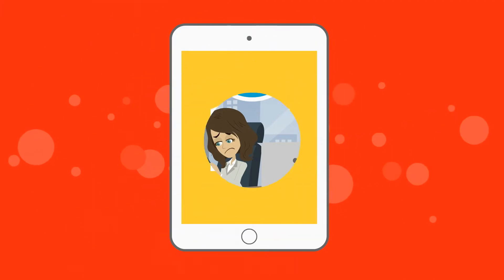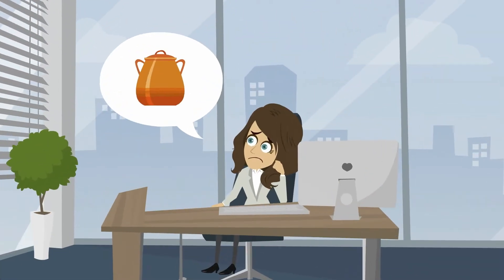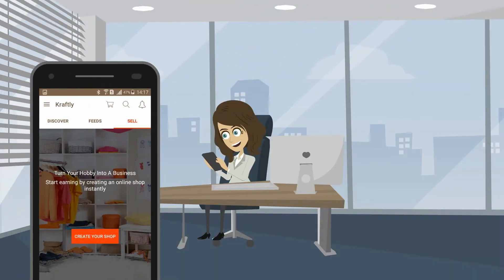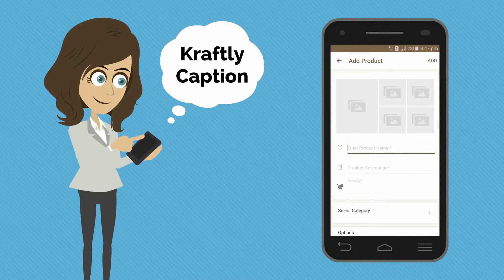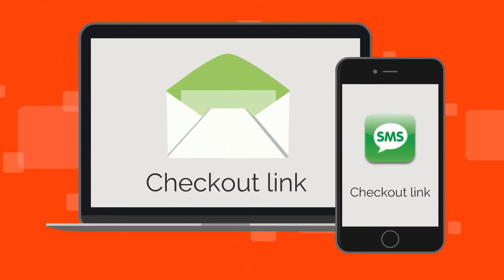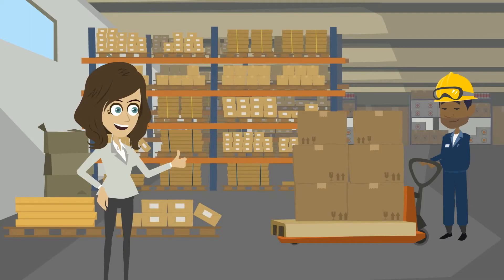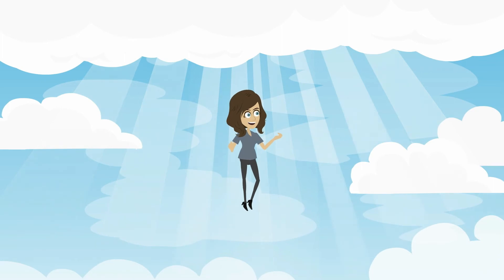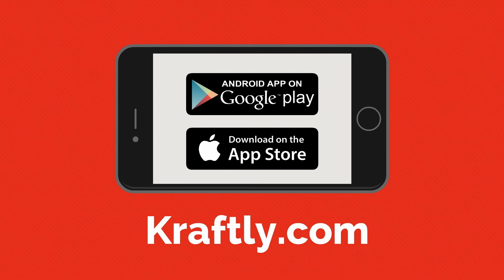Sell on Instagram in India with Kraftly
Kraftly lets you connect your instagram account to convert followers into buyers! Simply share your picture from within Kraftly to instagram. It's that simple. In fact, all shipping and payments are handled by Kraftly as well making it a breeze for you to sell on Instagram.